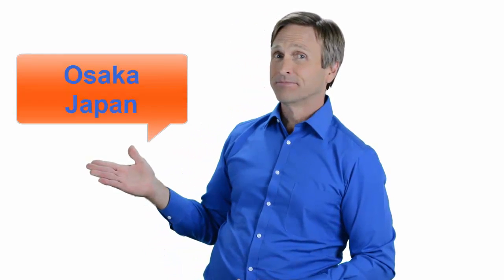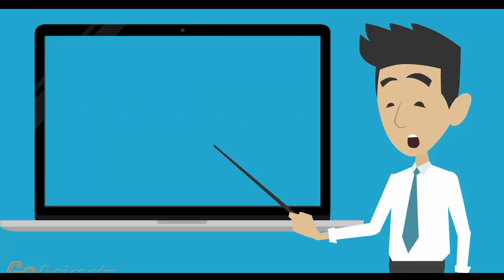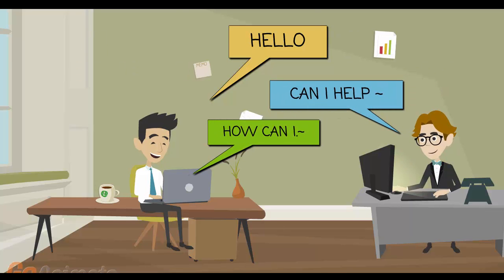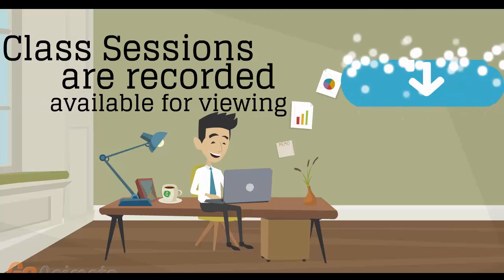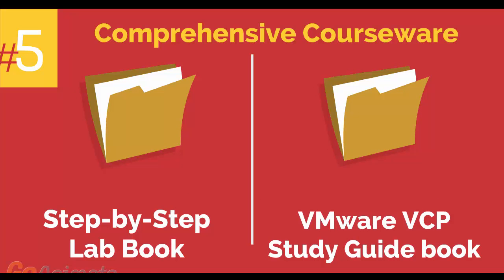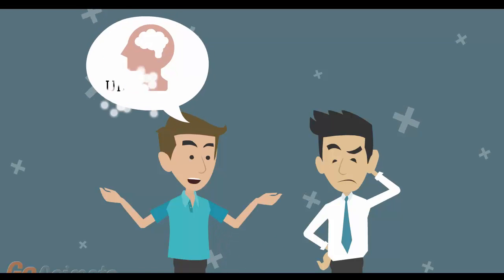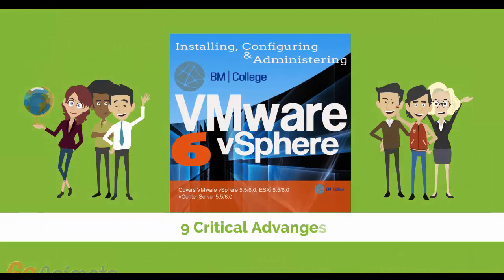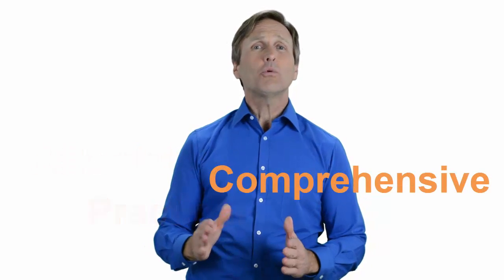VMware training Osaka Japan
For those of you located in Osaka Japan and looking to become VMware Certified Professional, in this video we'll provide you with an overview of what our online VMware classes look like and you will be able to clearly understand the specifics of what you receive when registering for the ”Installing, Configuring and Administering VMware vSphere” class.

Vmware VCP training class online

大阪市
Umeda Sky Building, Dōtonbori, Tsūtenkaku
Shitennō-ji, Sumiyoshi taisha, Osaka Castle, City of Osaka, Kansai, Honshu, Daitō, Fujiidera, Habikino, Hannan,

1-3-20 Nakanoshima, Kita-ku, Ōsaka-shi, Ōsaka-fu